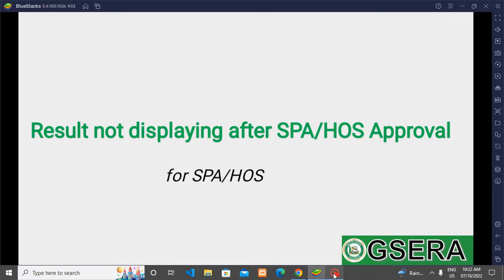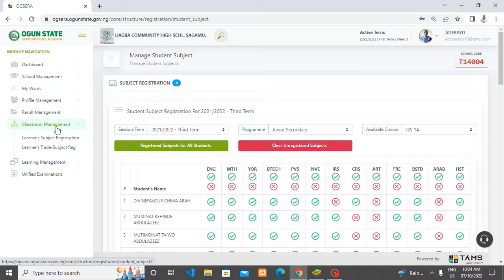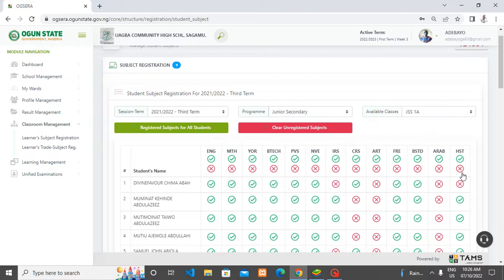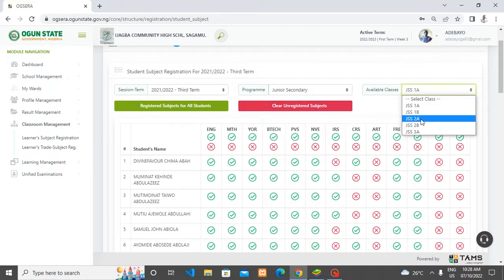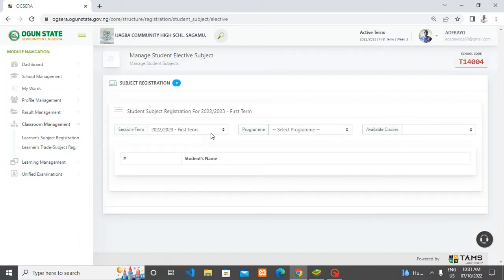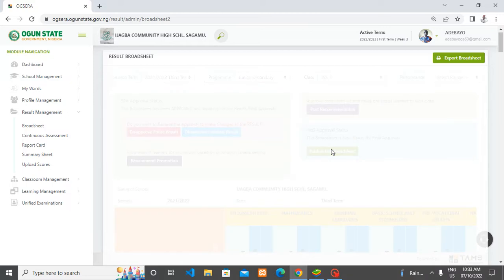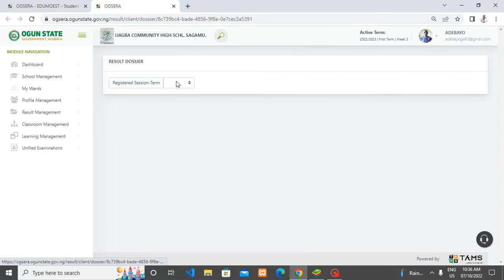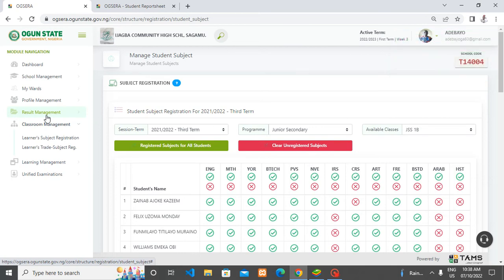Result not Displaying after HOSSPA Approval on OGSERA (Public School)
Result not Displaying after HOS/SPA Approval on OGSERA